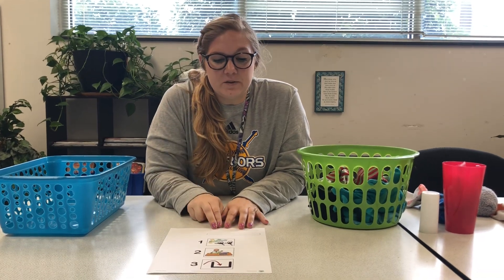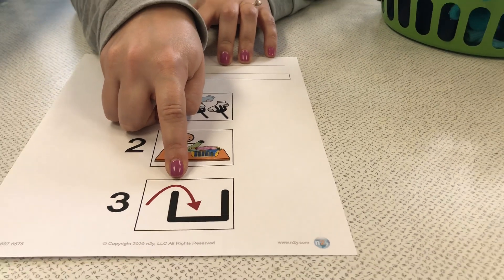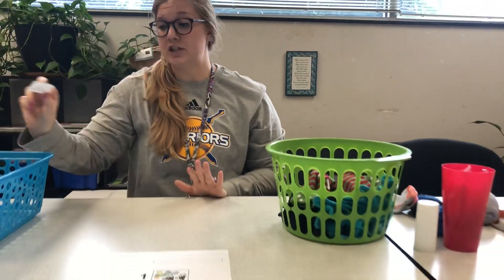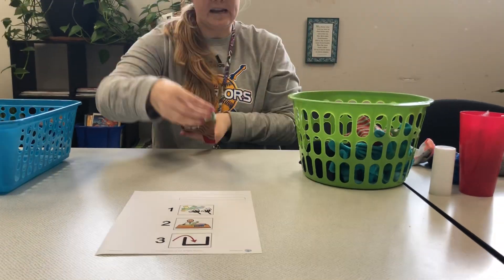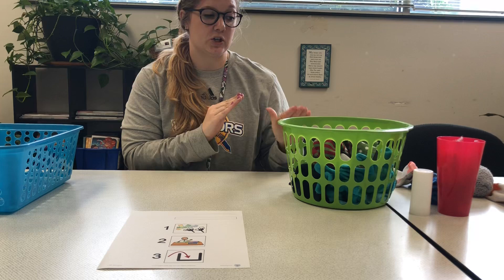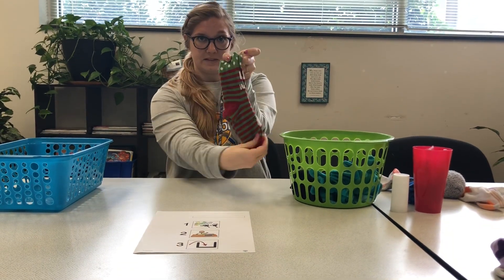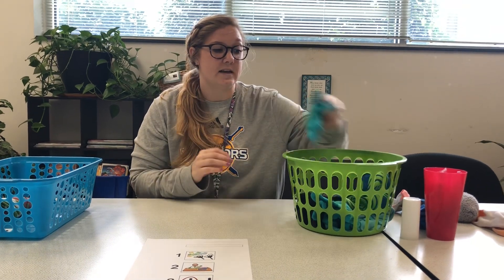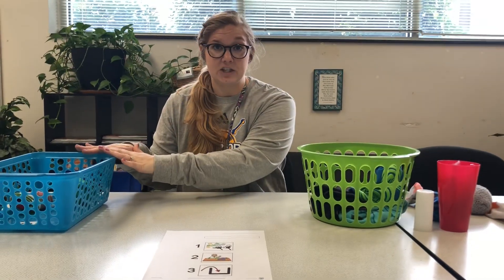Folding Socks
Folding socks! 3 step work system with visual